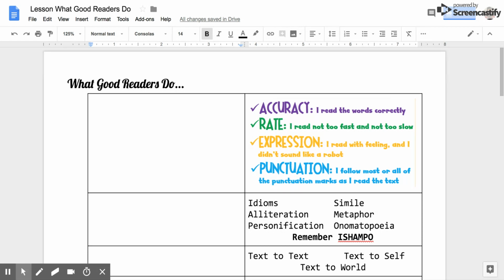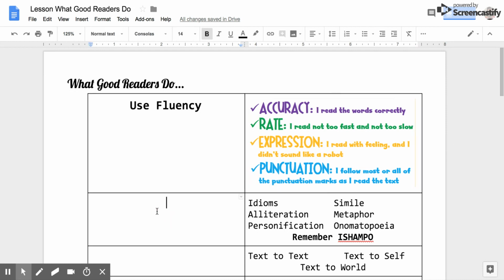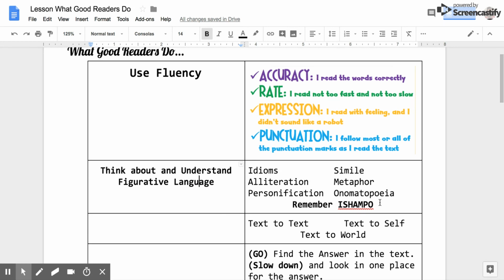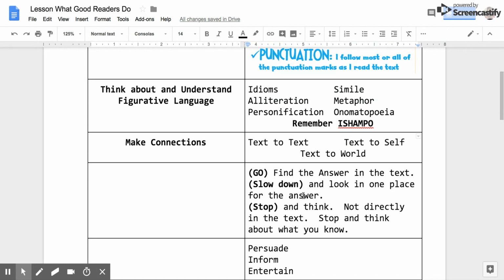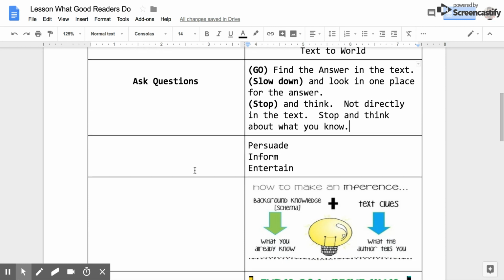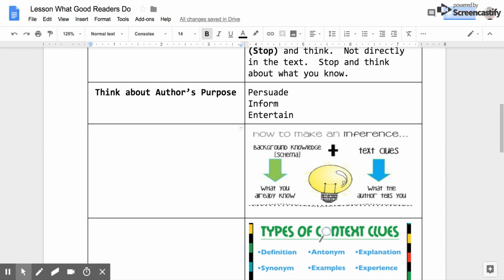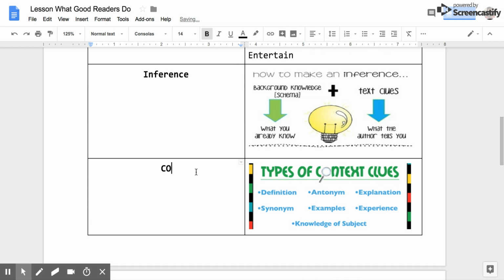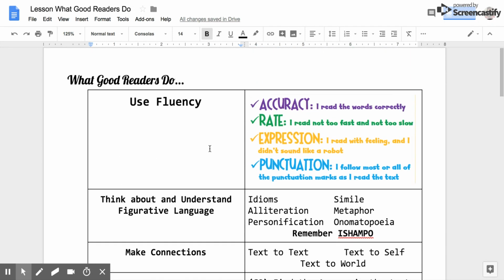Lesson 1-What Good Readers Do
Steps:
1. Please get your reading notebook and a pencil please.
2. Glue your notes template on the first page on the reading side of your notebook.
3. Watch video and write your notes.